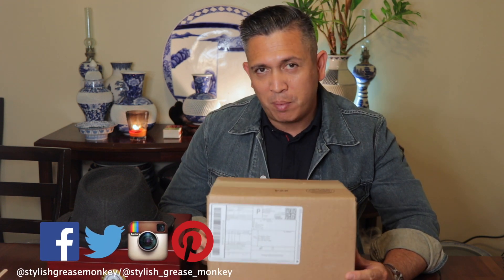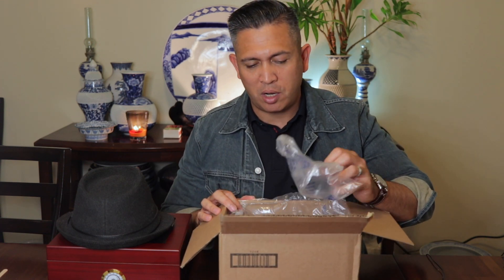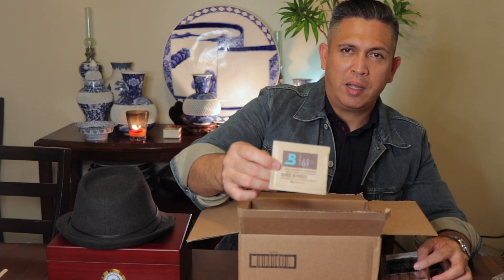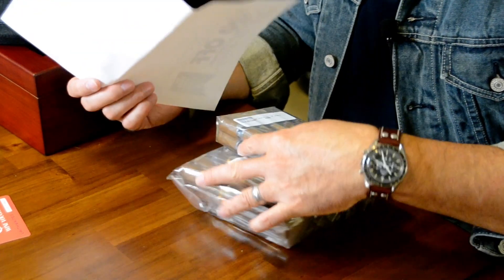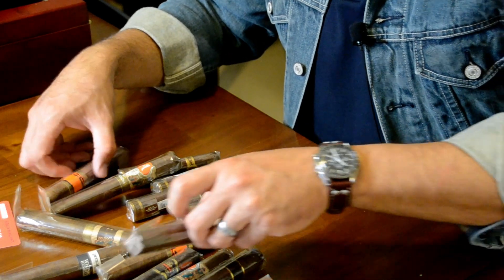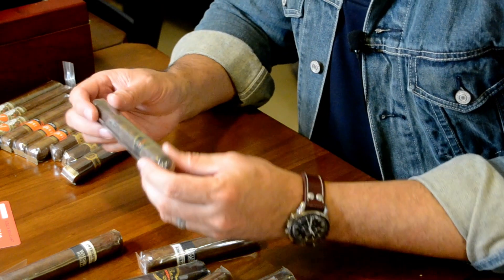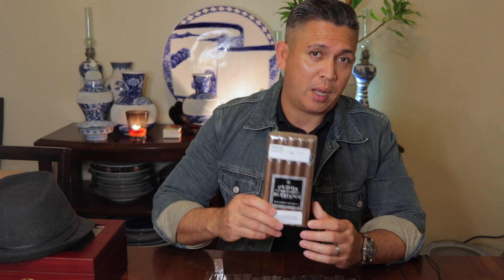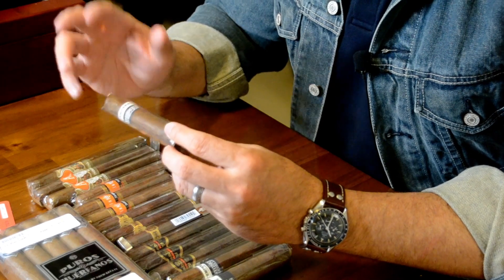Unboxing Box of Cigars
The Cigars I ordered came in!  Just sharing the excitement with you.  I ordered cigars online and this time I ordered 15 Full Body Cigars and a budle of Puros Huerfanos from Drew Estate.

Live well and enjoy life!